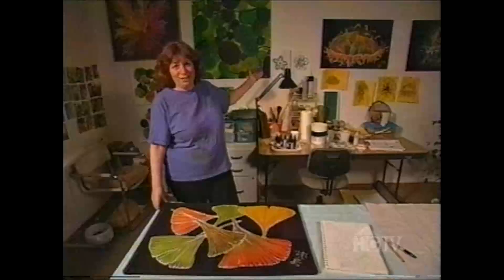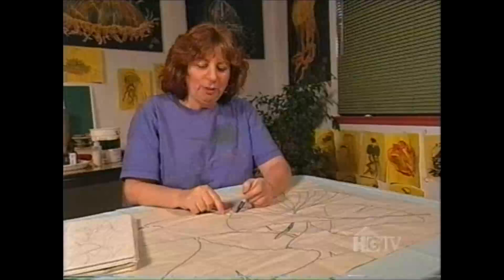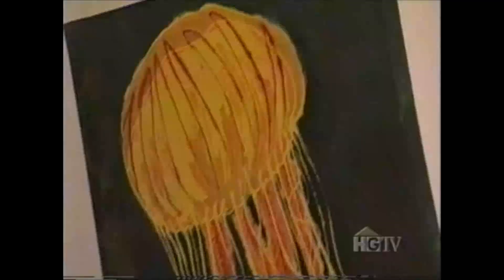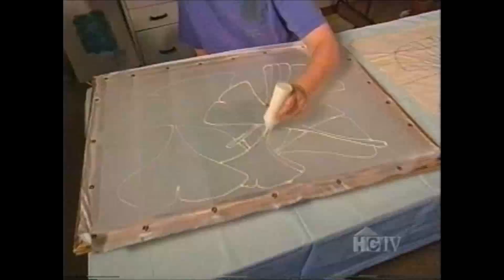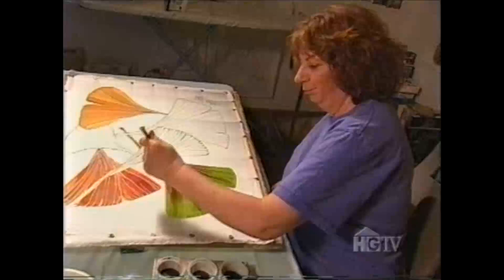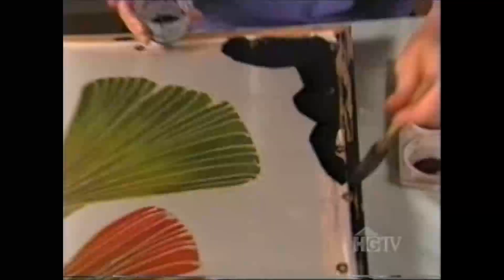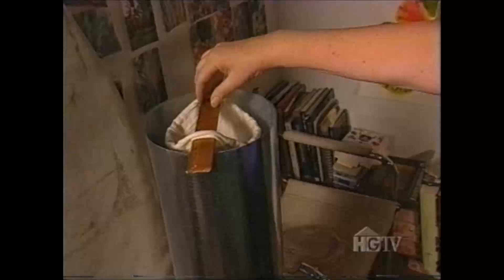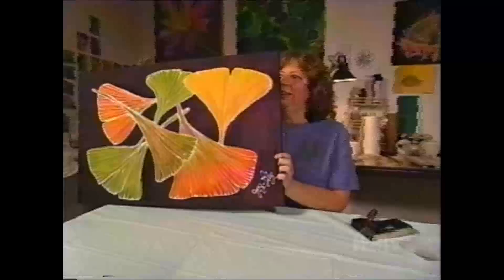Joy-Lily Silk Painting Show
A brief but interesting show on Silk Painting with Joy-Lily